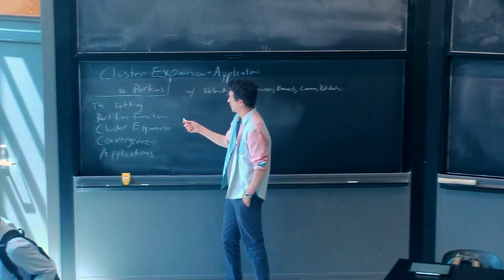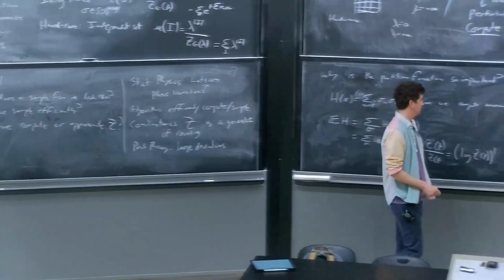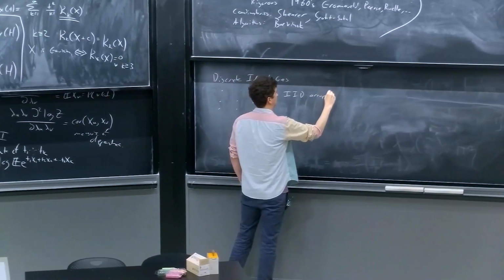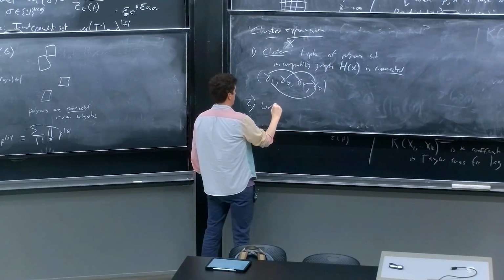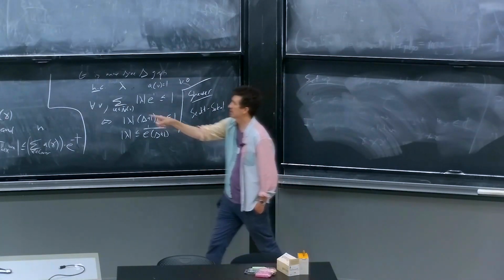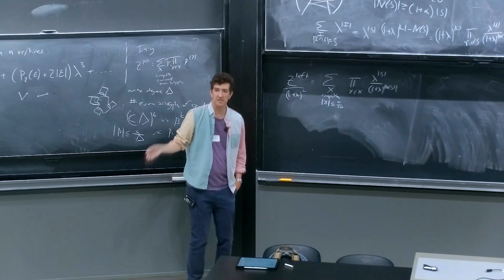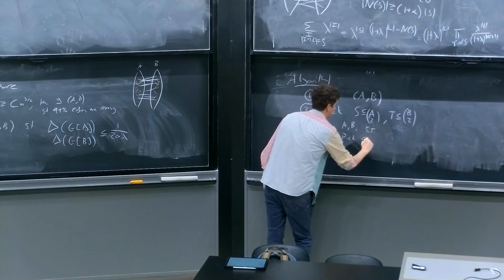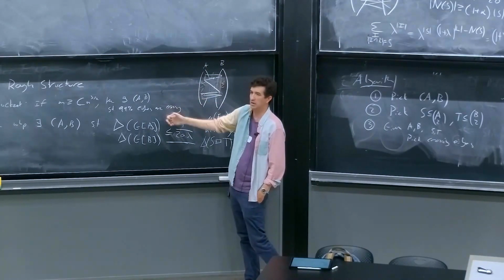2023 CCSP Workshop - Tutorial - Will Perkins (Georgia Tech)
The cluster expansion and its statistical and algorithmic applications